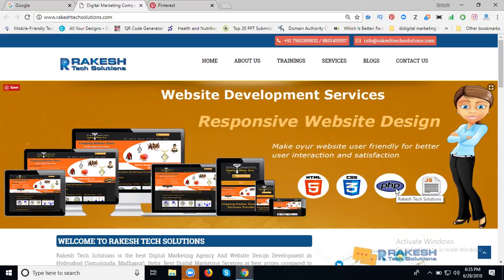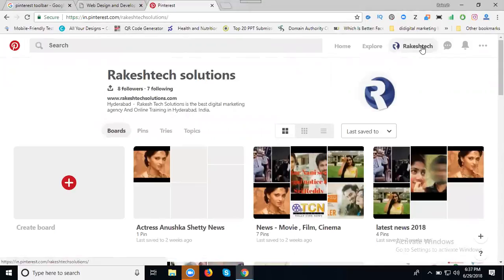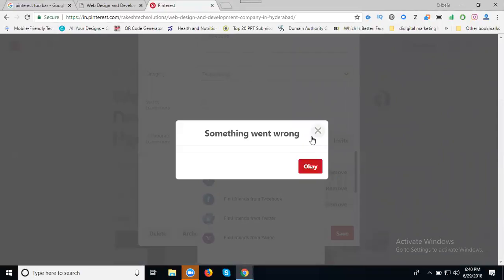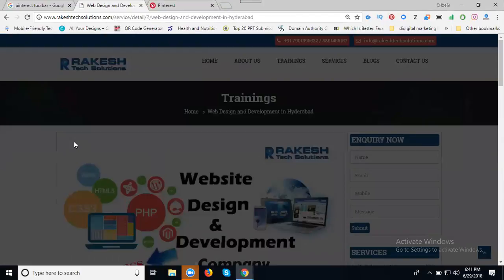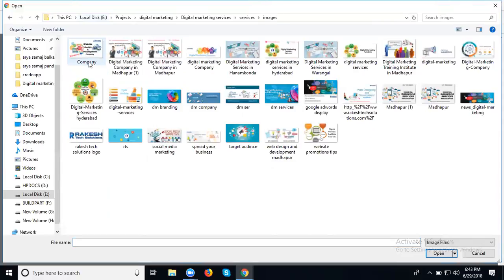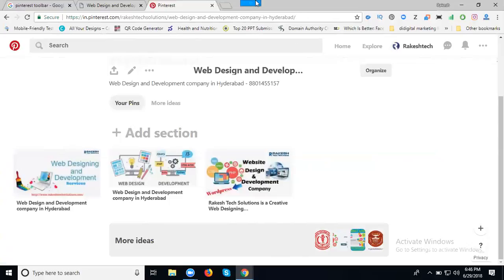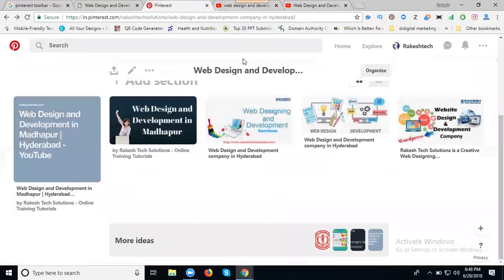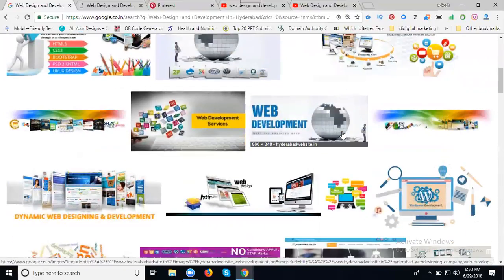How to promote your website using pinterest 2018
Learn This Training Video - How to promote your website using pinterest 2018 tutorials by digitalrakesh